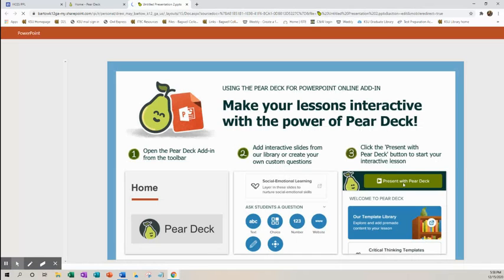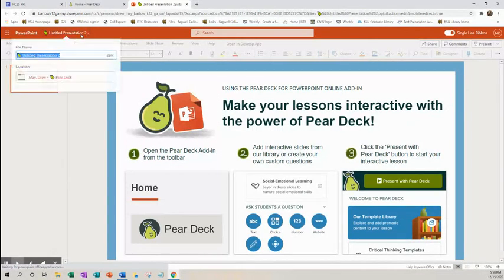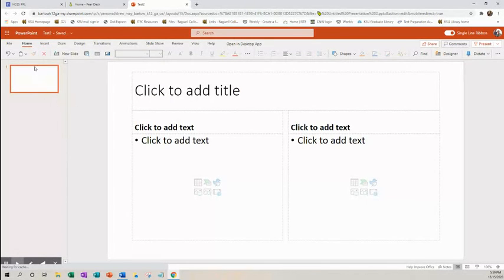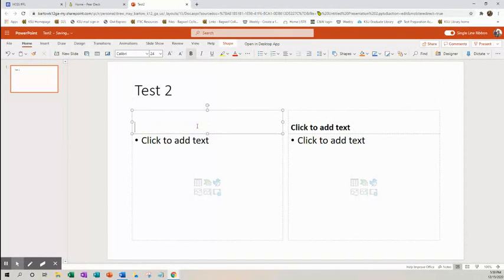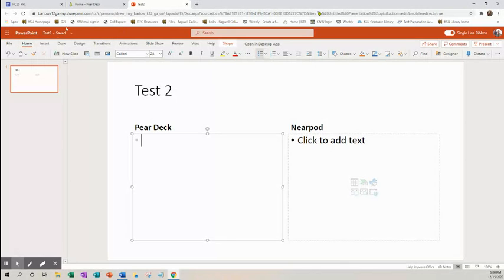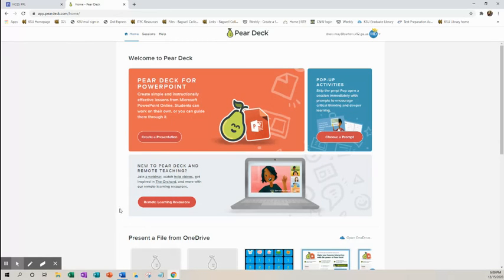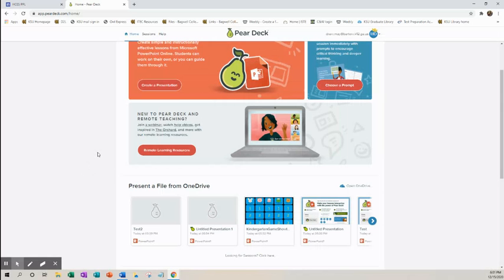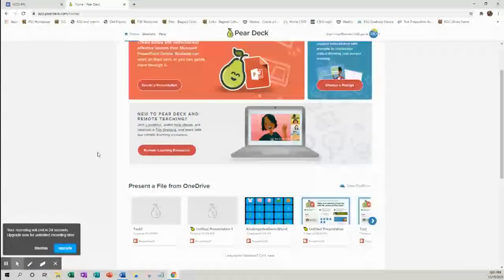Creating a Simple Presentation in Pear Deck